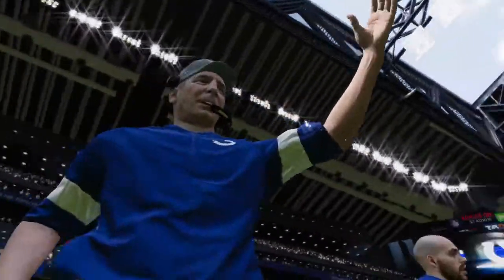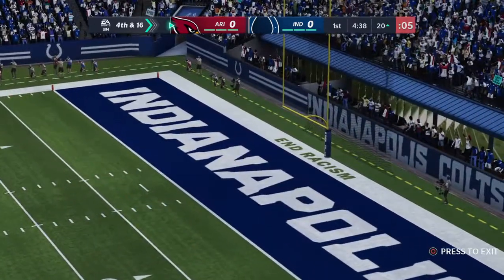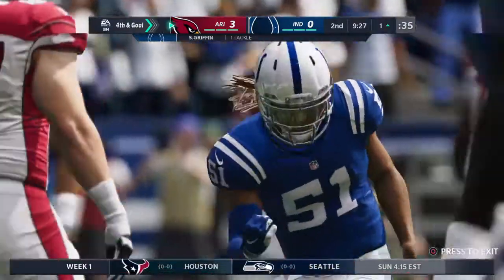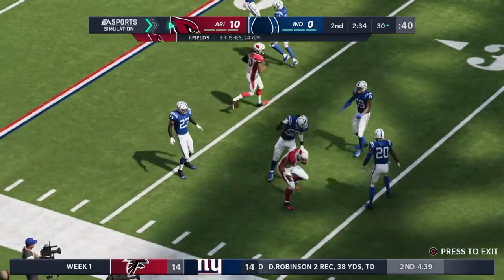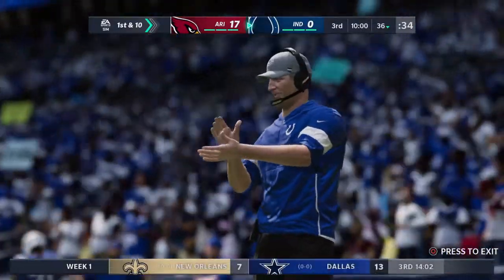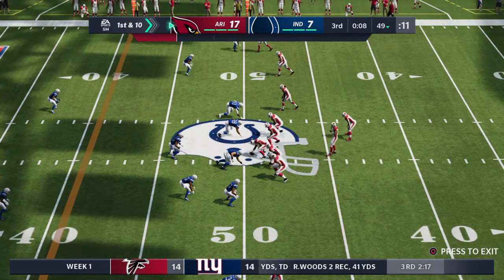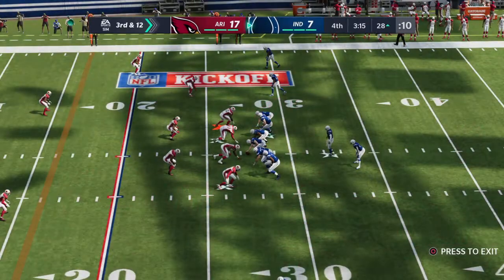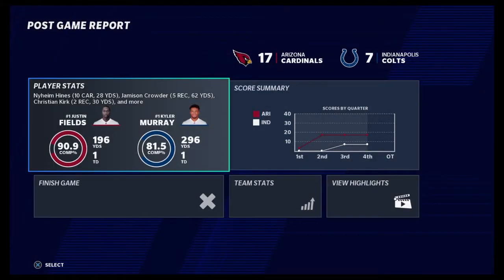Season 2 Week 1 @ Indianapolis Colts